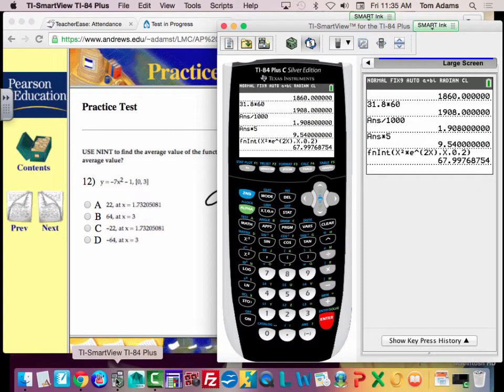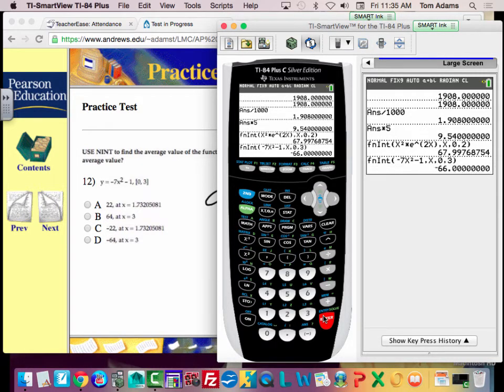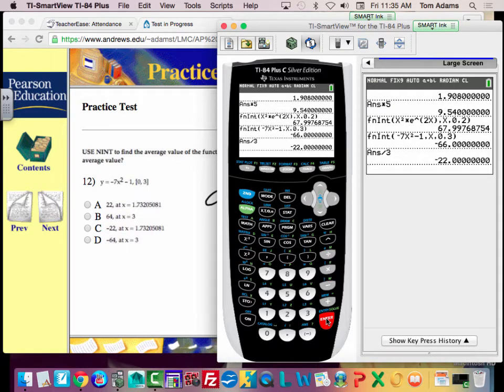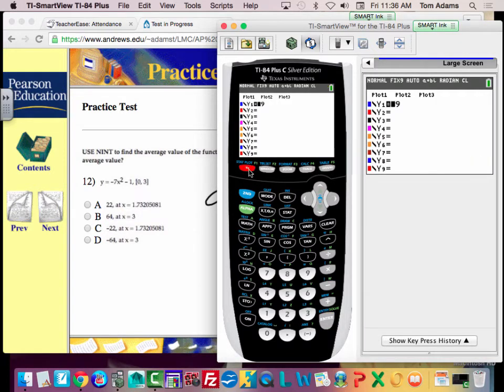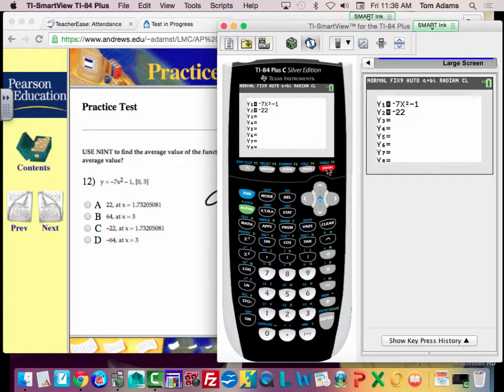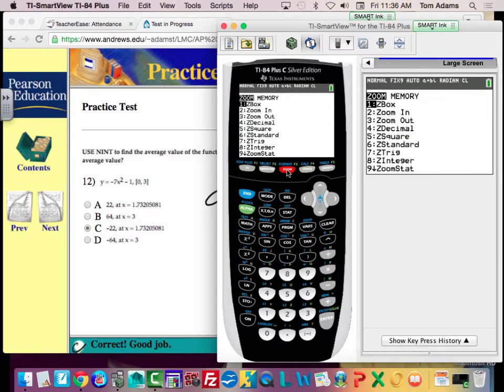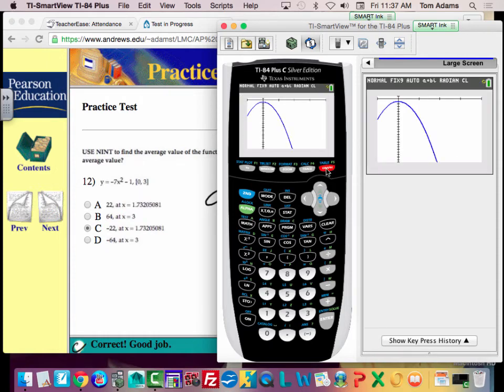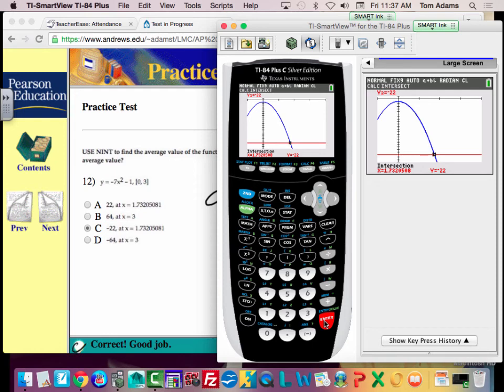AP Calculus Chapter 5 Practice 11